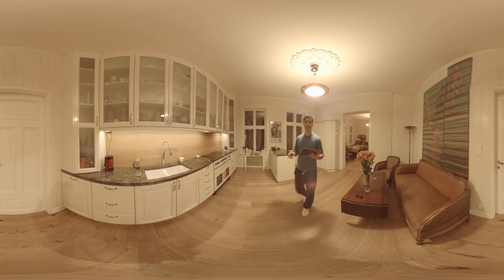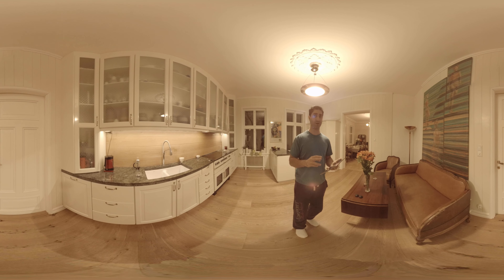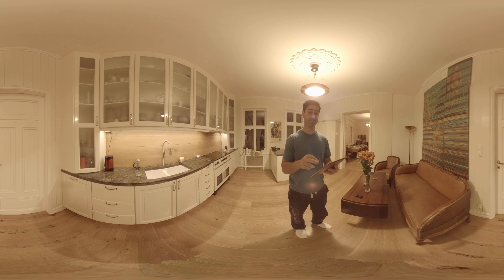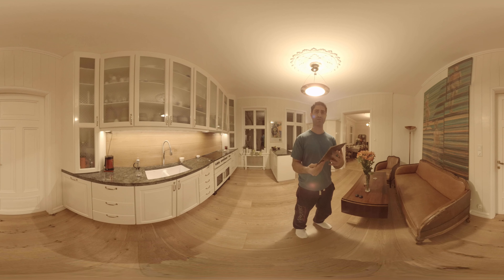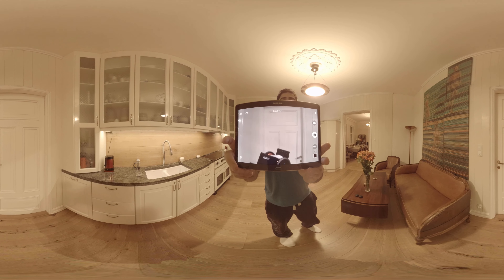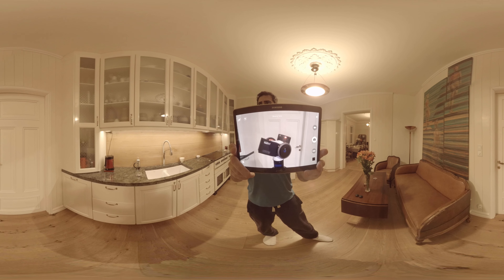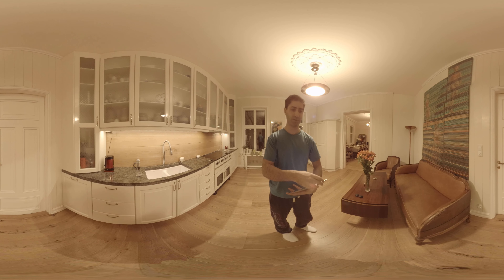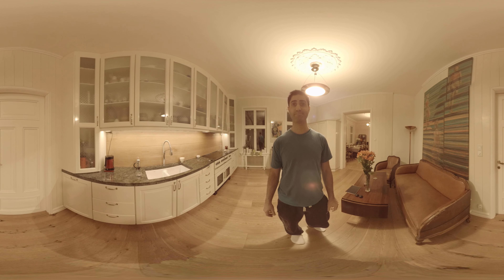Entaniya V rig 2 x 250 degree side by side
5095x2548 interactive